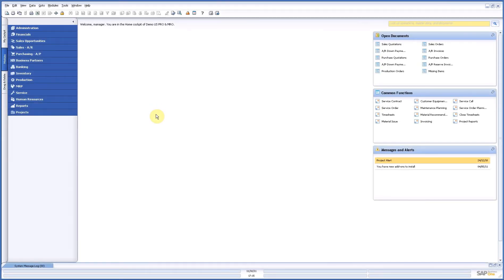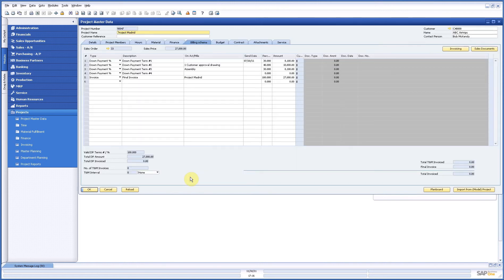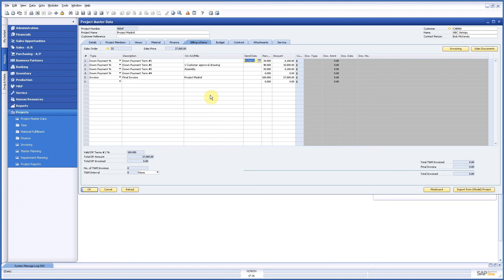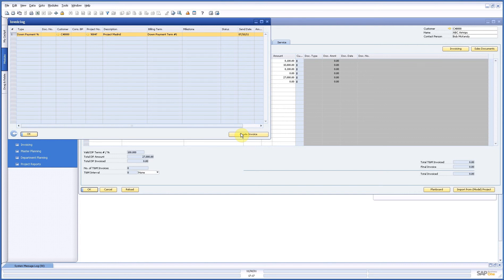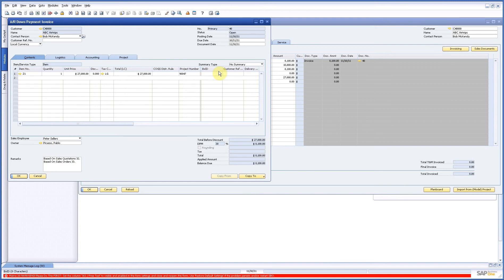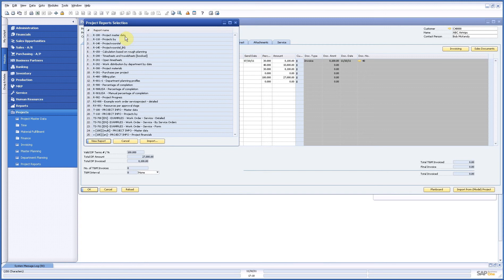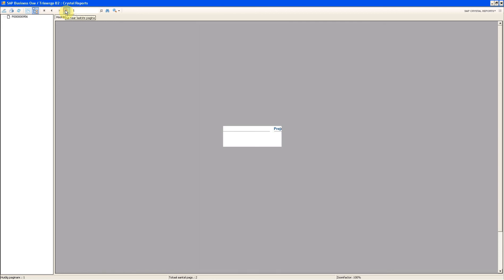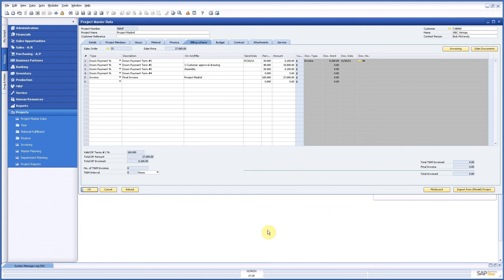SAP Business One Project invoicing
Easily establish a billing method for the project. Down payments, percentage of completion, milestone, or time & materials are supported. Invoices can be tied to the completion of a project activity and milestone, or prompted on a specific date. All ensuring that your invoices are generated promptly to maximize your on-time collections.